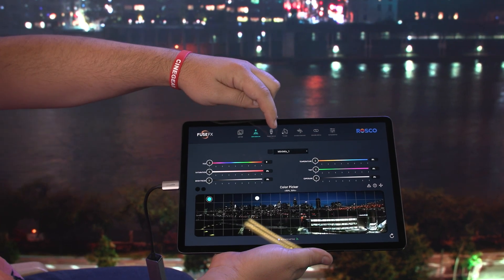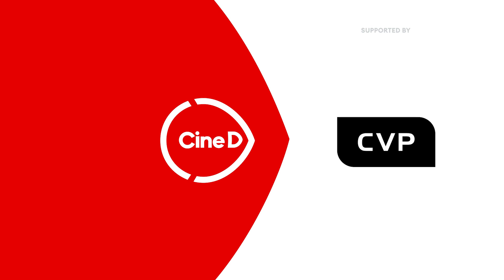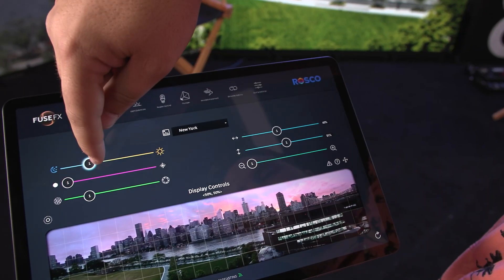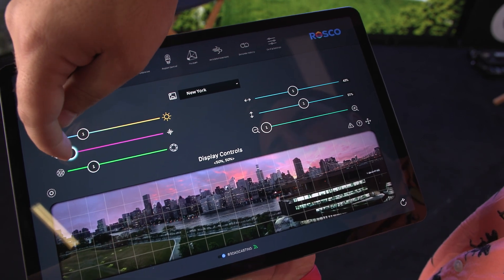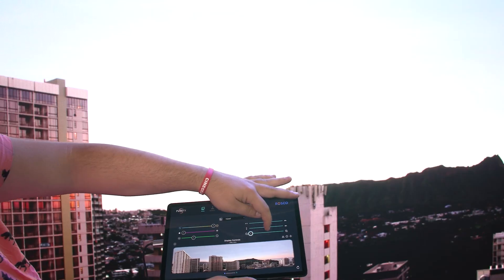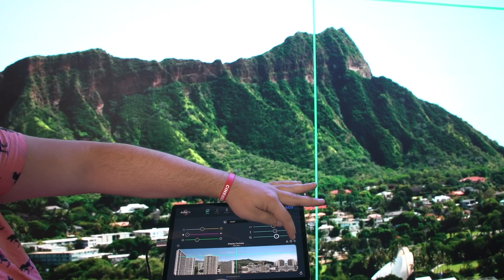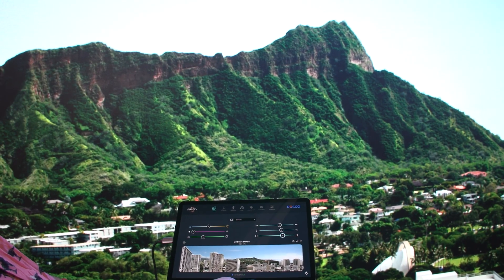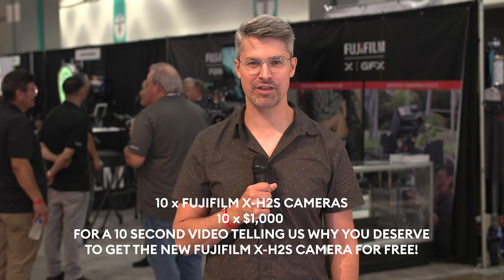RDX LAB System for Virtual Production by Rosco and FuseFX – First Look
Rosco and FuseFX have recently partnered up to create the RDX LAB System, a large catalogue of interactive background images for virtual film production that can easily be manipulated in real-time using an iPad app.